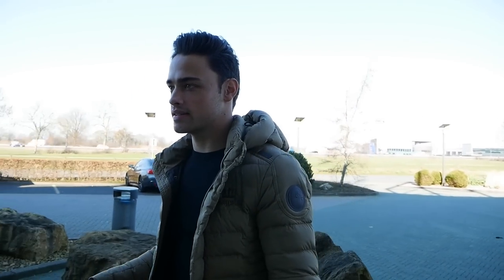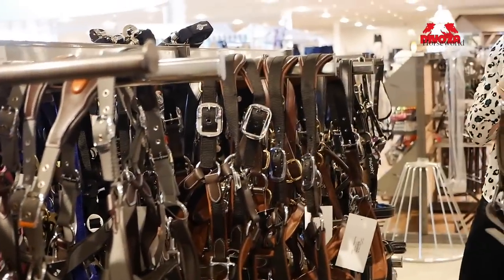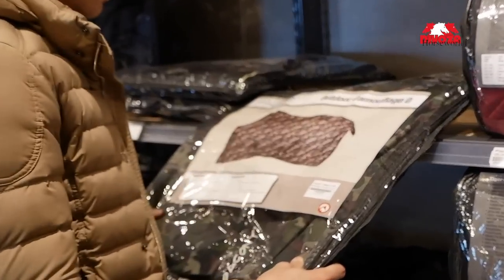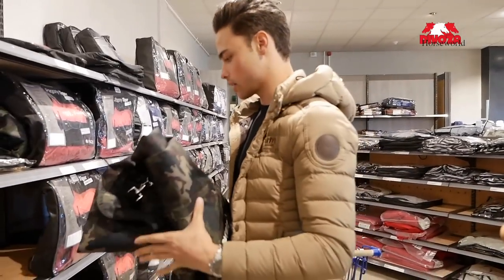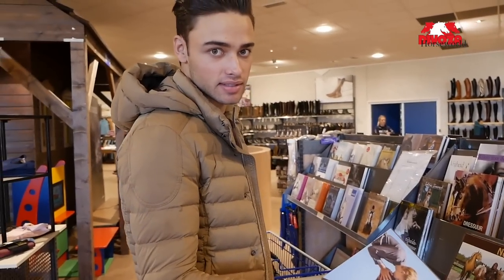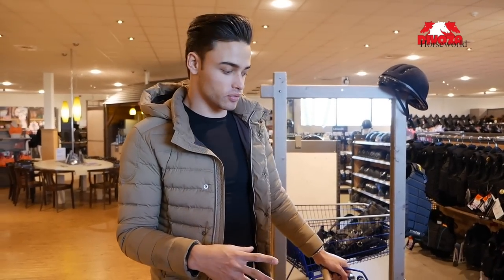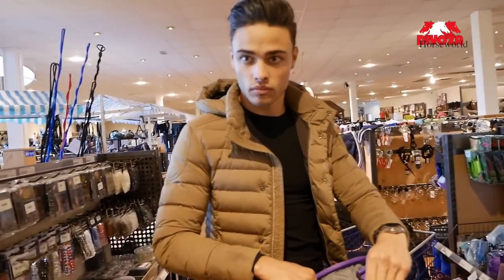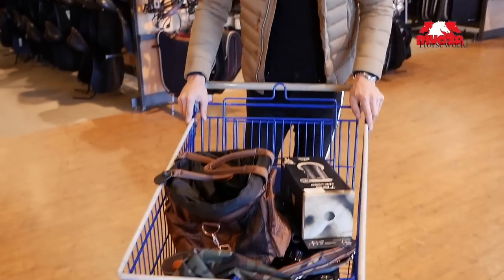SHOPPING FOR MY NEW HORSE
Its almost time for Emporio to arrive, join me as we head to Divoza for a last minute shop!